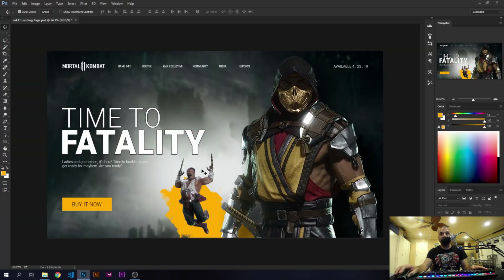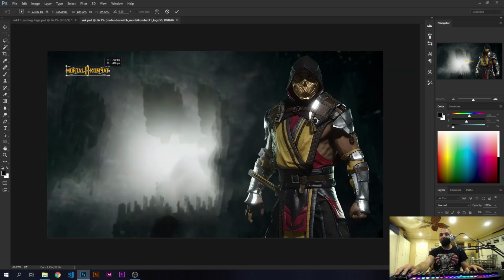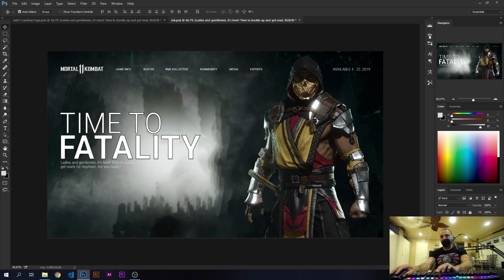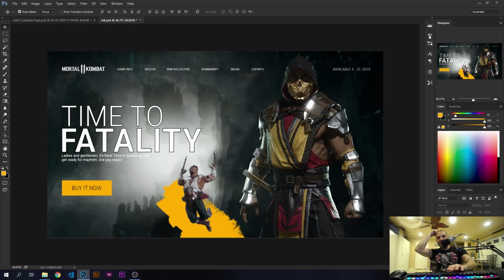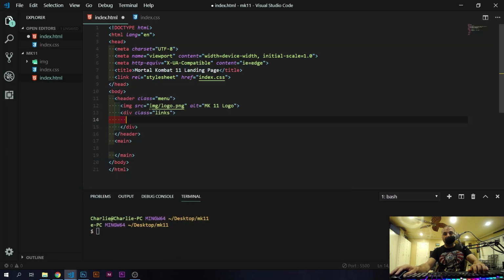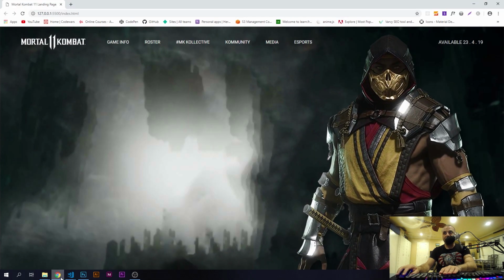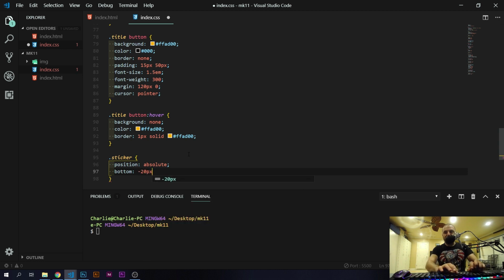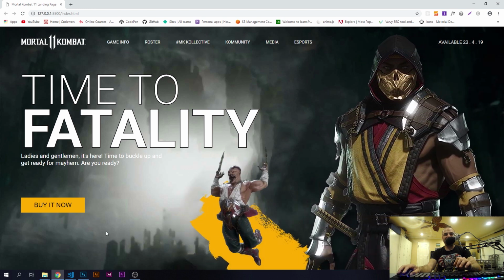Animated MK11 Landing Page From Scratch! Full Design & Code Tutorial!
In this tutorial I will teach you how to design, code and animate a Mortal Kombat 11 inspired landing page from scratch!

* Images are inside the img folder!

Code part starts at 40:00

Mortal Kombat 11 has just been released and I am soo excited you guys! To celebrate, I'm going to teach you how to design and code an awesome Mortal Kombat 11 landing page from scratch!

We will begin by throwing in a quick and detailed design in Photoshop, then we will export our assets into jpegs and pngs.

From there, we will launch VS Code and begin to create our landing page with HTML, CSS, and JavaScript. We will cover many important core knowledge and exciting topics including CSS Flexbox.

In the end, to spice up our landing page. We will animate it using a popular JavaScript library called Anime.js. The result is hopefully a sweet and awesome looking animated landing page!

Hope you enjoy it! Cheers!

Bone Crush Media is dedicated to providing the most entertaining and useful Front End Web Development and Design tutorials to you.